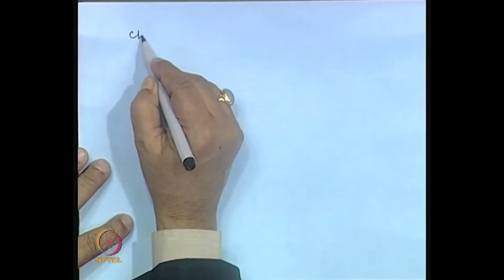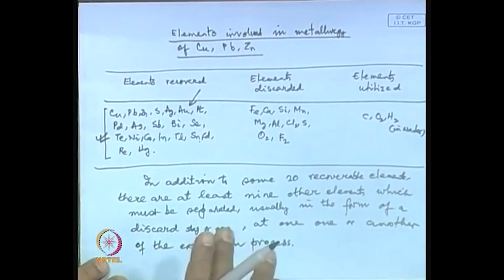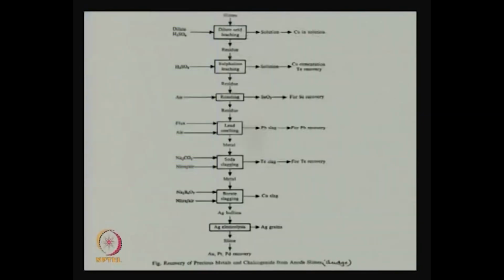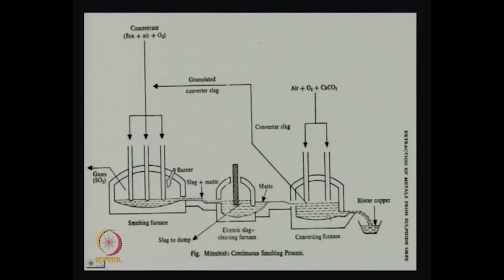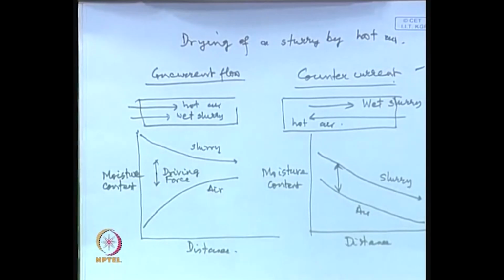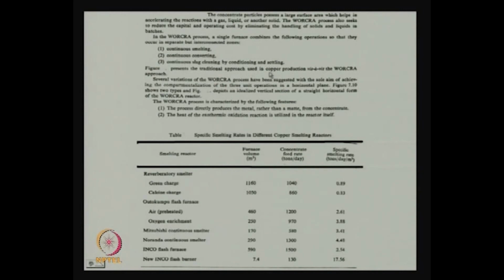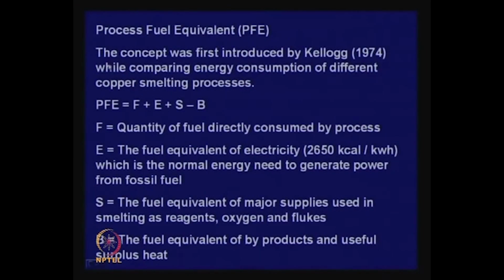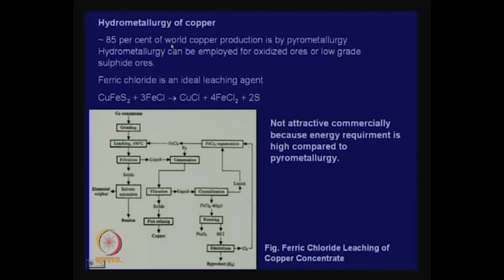Extraction of Copper (Contd.)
Course Name : Non-ferrous Extractive Metallurgy